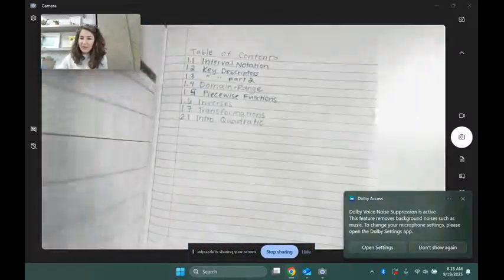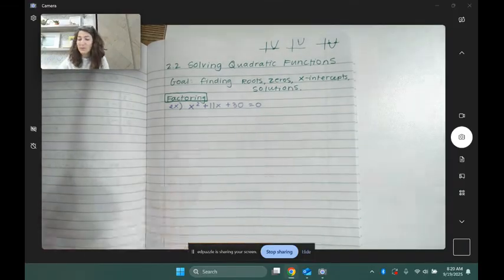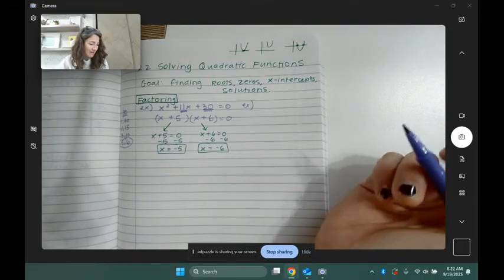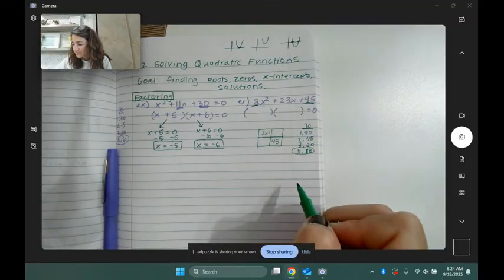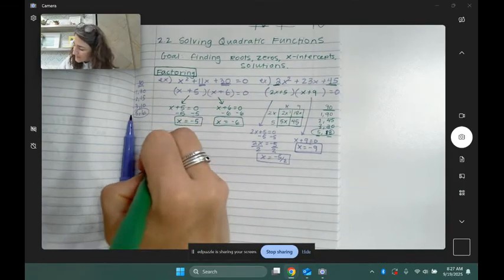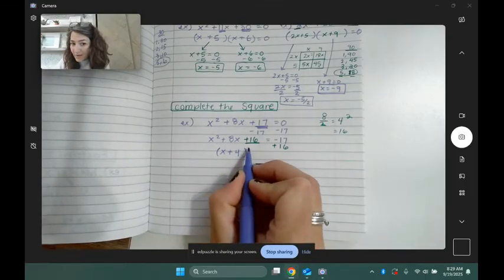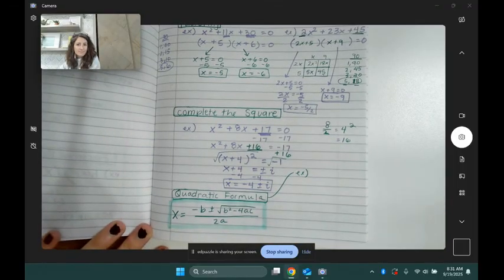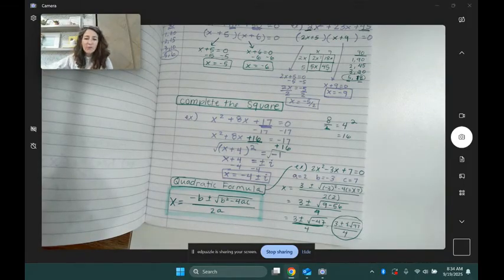2.2 solving quadratics